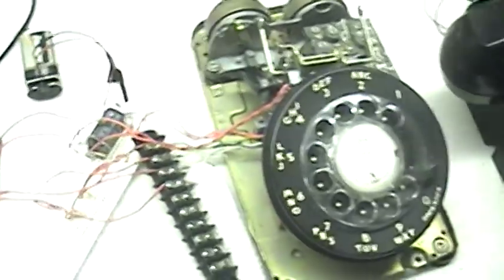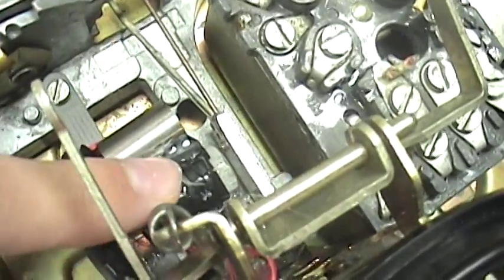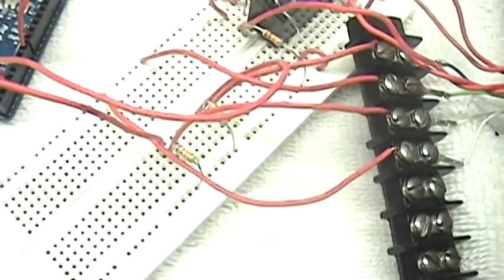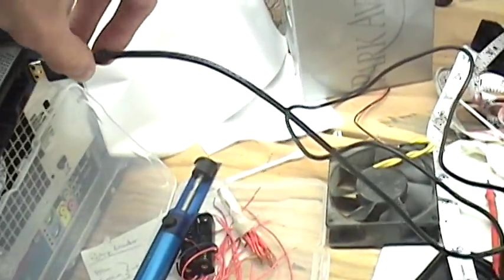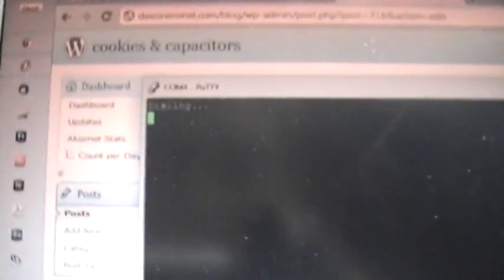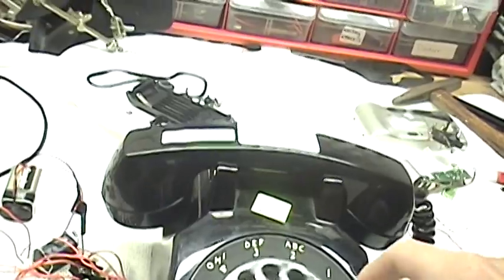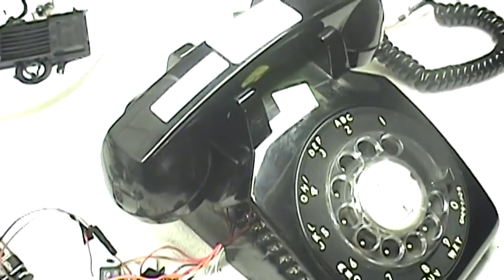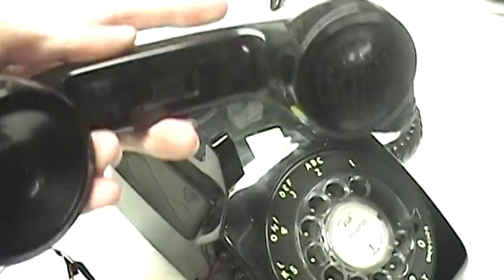Interfacing an Arduino to a rotary phone encoder wheel